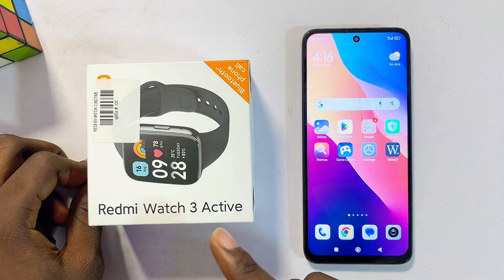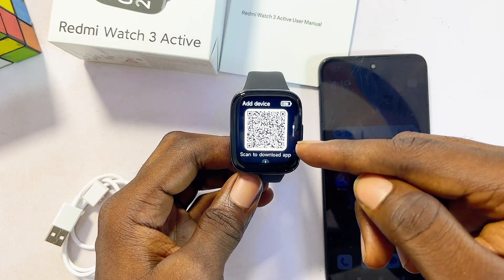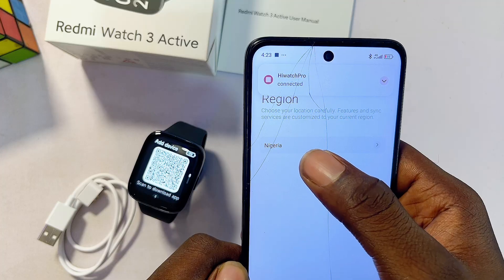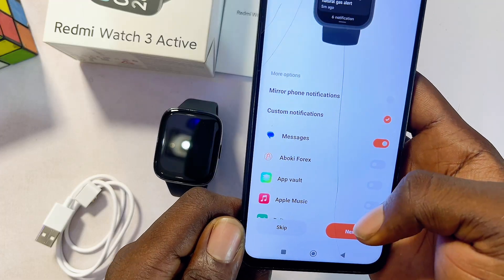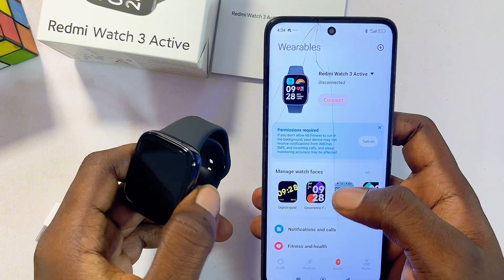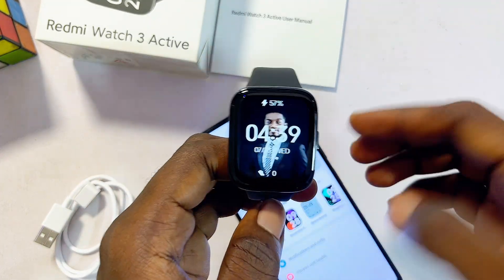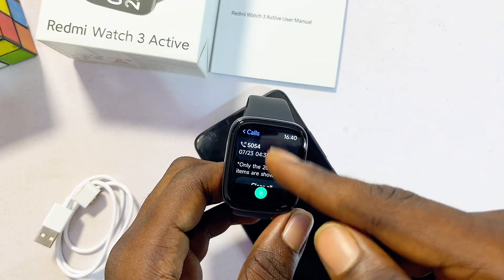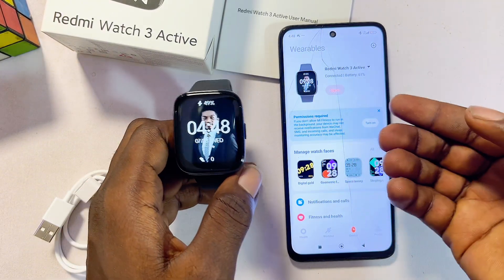How To Setup And Connect Redmi Watch 3 Active To Phone!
In this video, I’ll walk you through how to setup and connect your Redmi Watch 3 Active to your phone using the Mi Fitness app. Whether you're using an Android or iPhone, I’ll show you step-by-step how to pair the smartwatch, change your wallpaper or watch face, set the correct time, and start using all its powerful features. You’ll also learn how to make and receive calls directly from your Redmi Watch 3 Active, how to enable WhatsApp, Instagram, Facebook, and other social media notifications, how to set alarms, and even use the “Find My Phone” feature. If you just got the Redmi Watch 3 Active and you're wondering how to set it up and use all its functions, this video is for you.